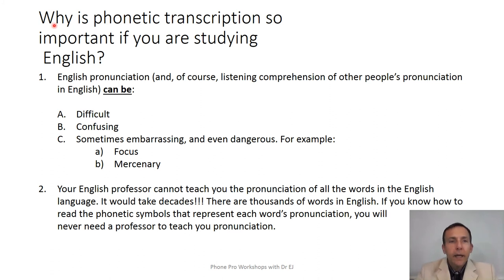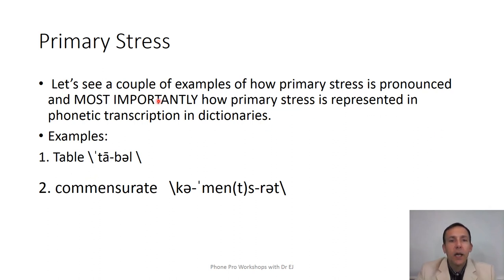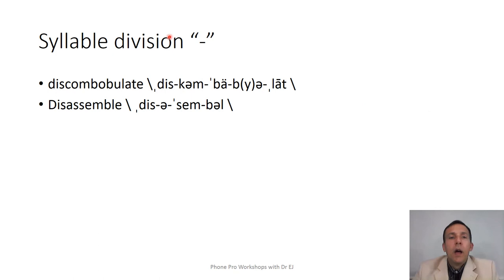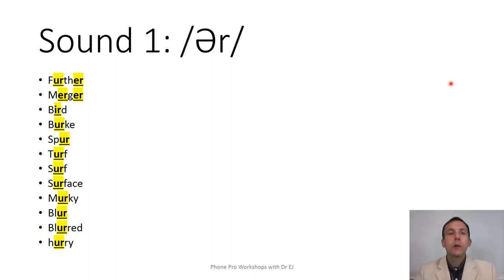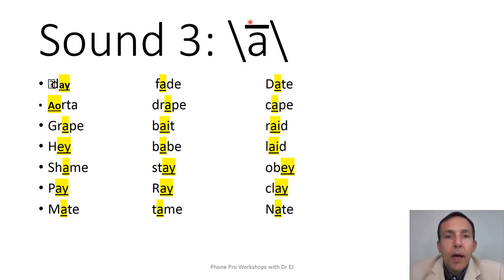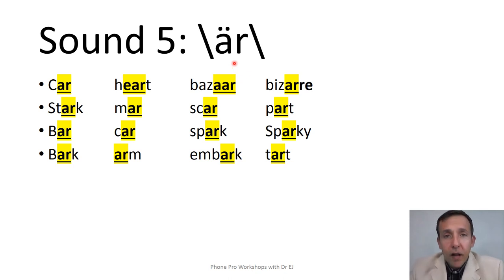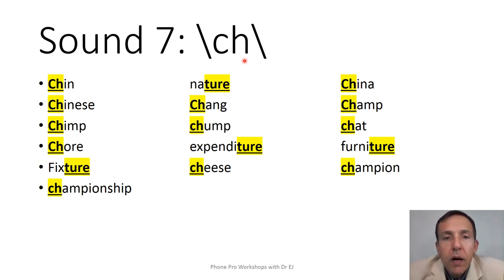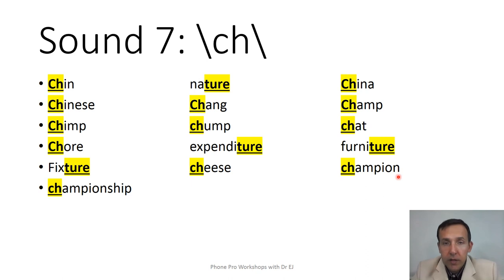Phone Pro & Pronunciation Slides - PART 1 - SOUNDS 1-7 (COPYRIGHT MATERIAL)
This is a channel to help English language learners improve their English Language skills